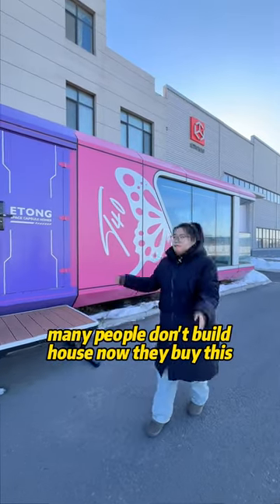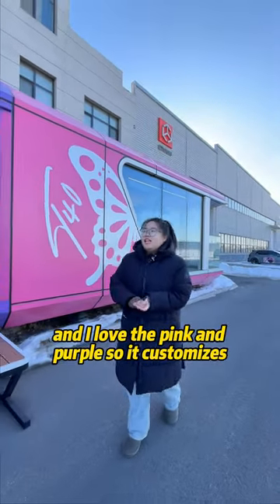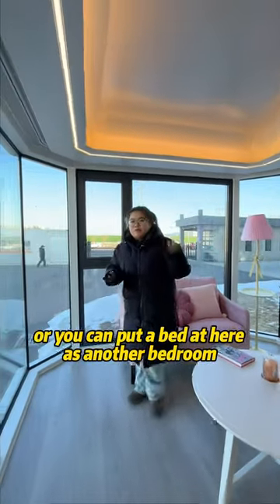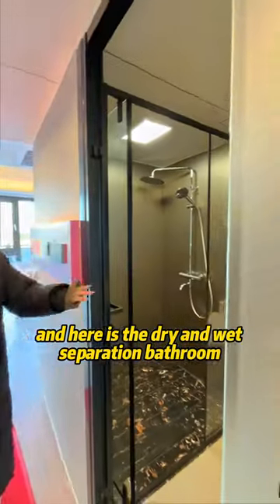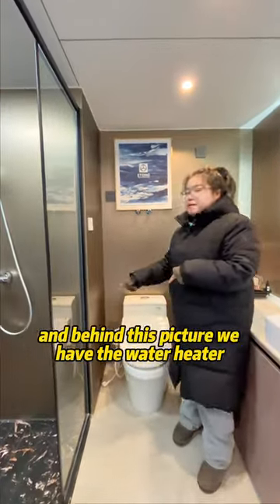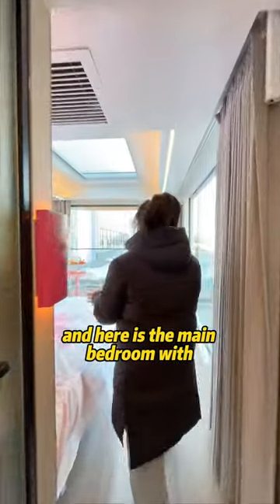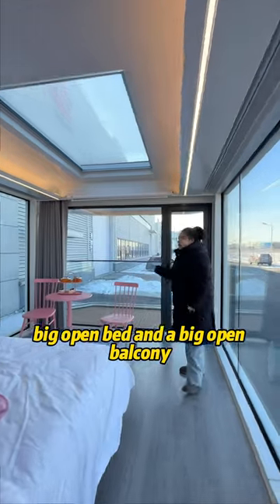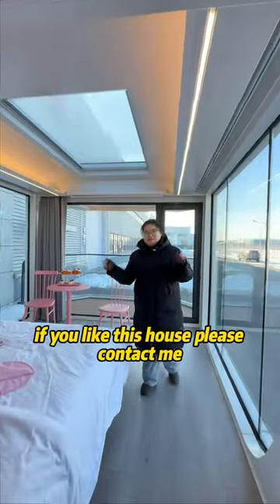Buy capsule house